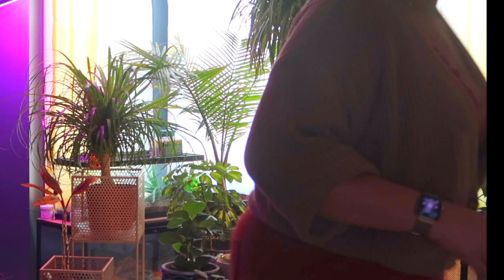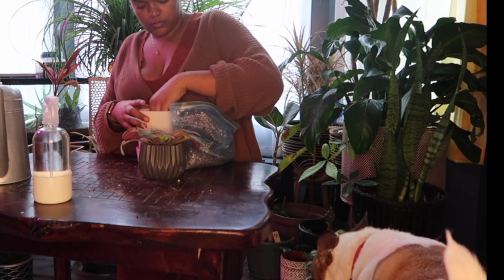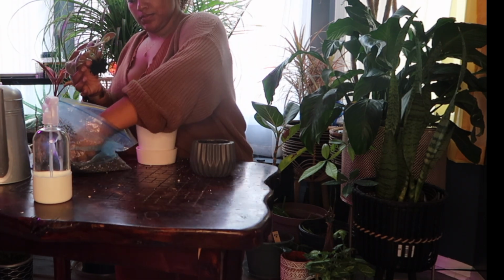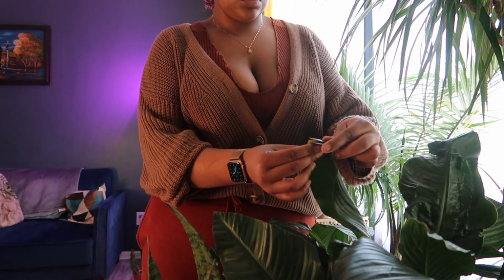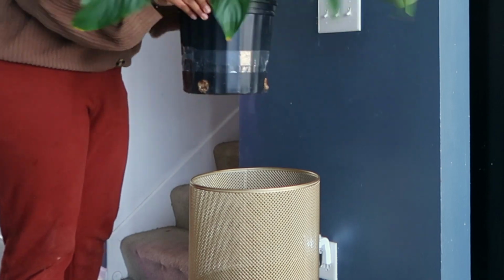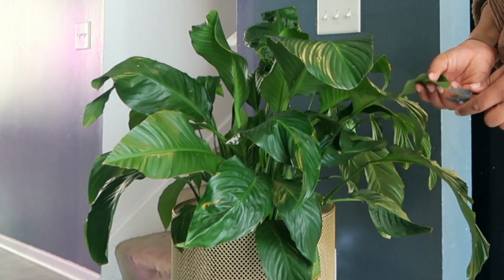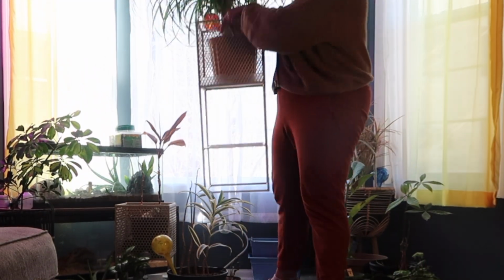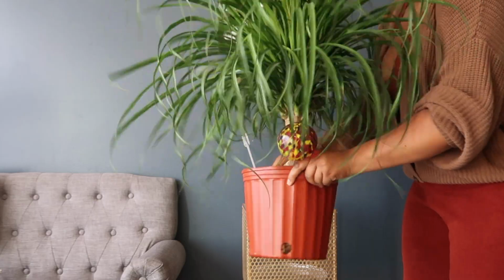Self Care Sunday: plant maintenance day and self-love through nurturing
Hey! ❤️ Happy Sunday ~ today's video is about practicing self-care through nurturing plants.